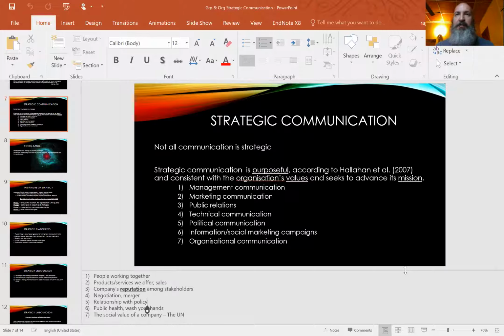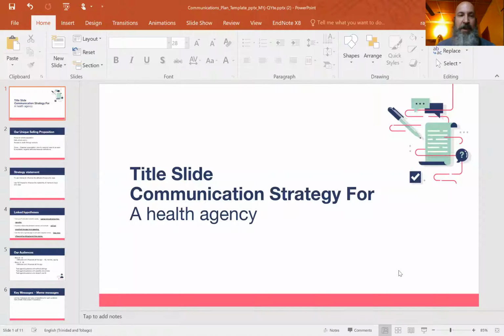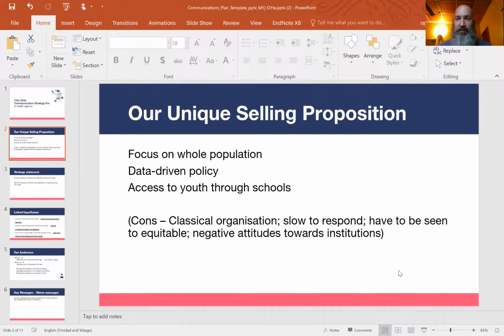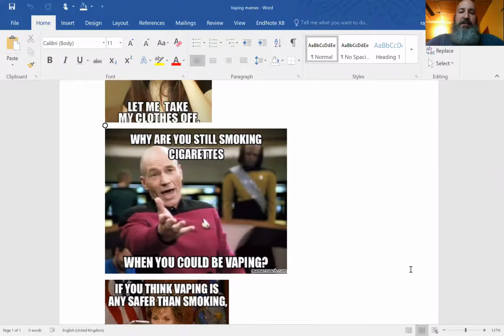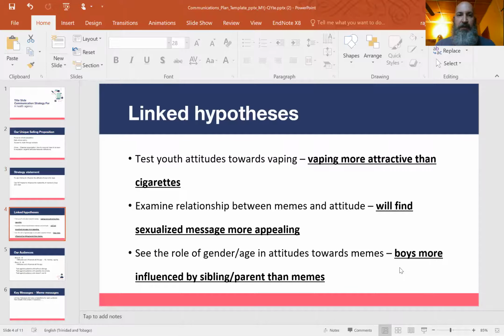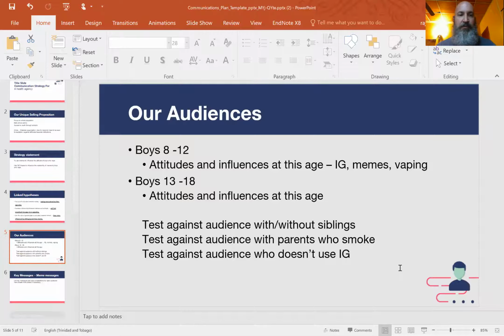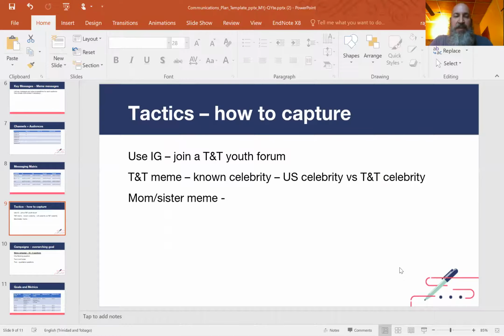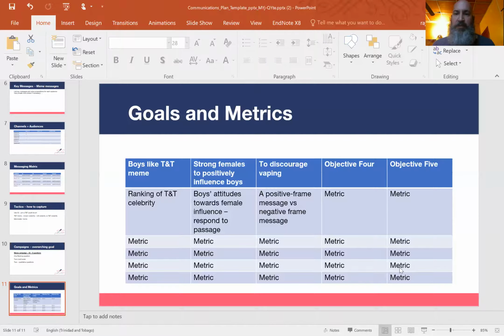W9 - COMS 2301_Strategic Communication assignment unpacked_16th November 2020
An explainer for the Strategic Communication Plan assignment_COMS 2301 Group & Organisational Communication.